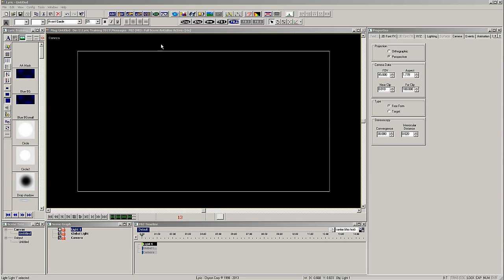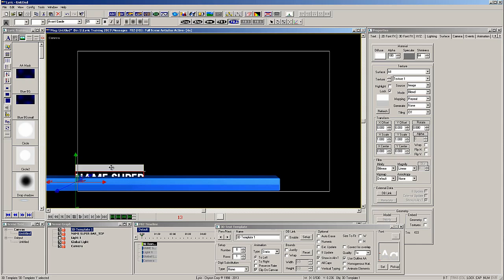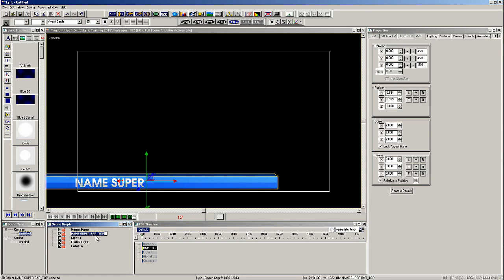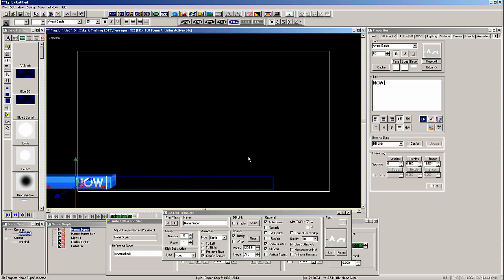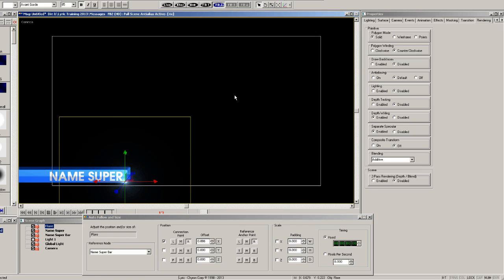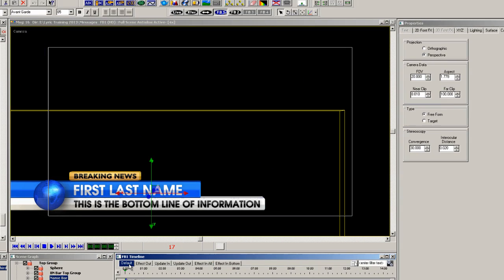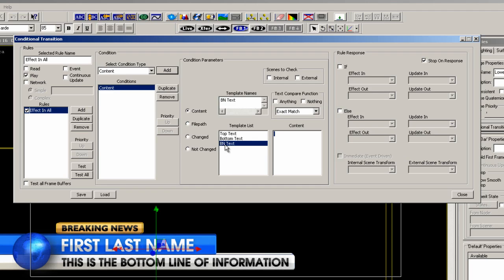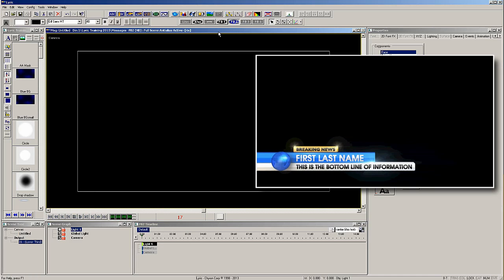LyricX - Tutorial (2013) - Auto-Follow Using 3D Objects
In this tutorial, you will learn how to create an auto-follow using 3D objects in LyricX!